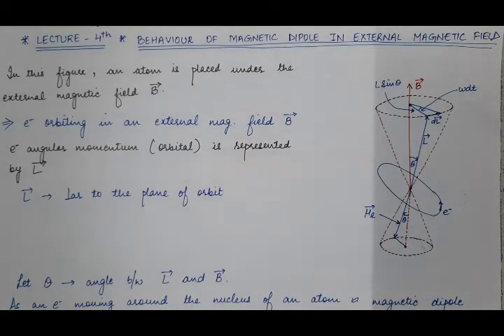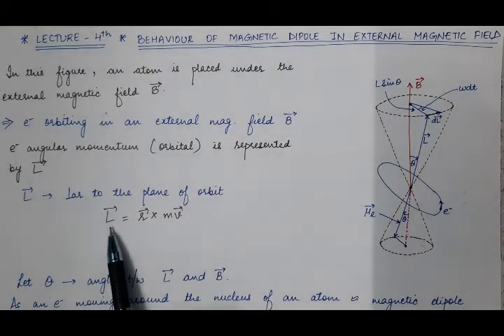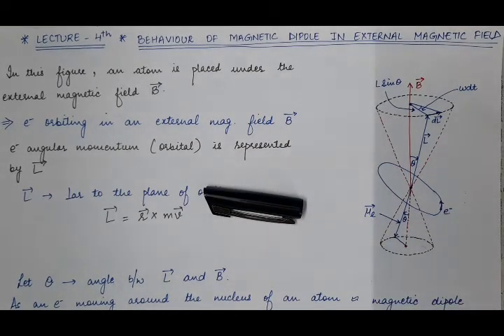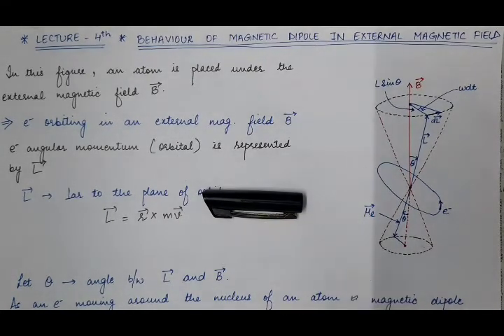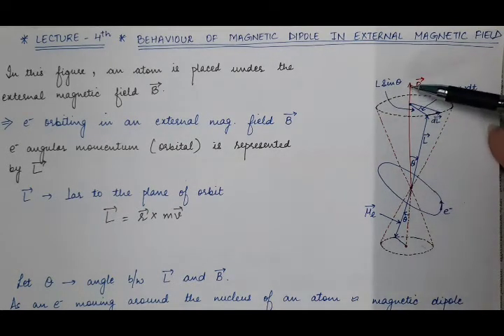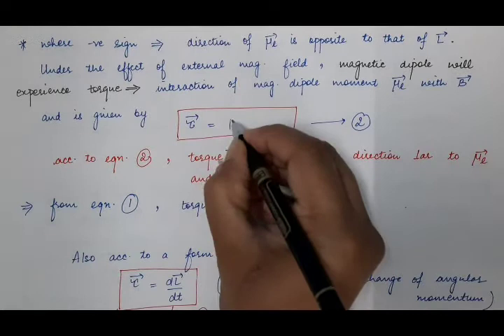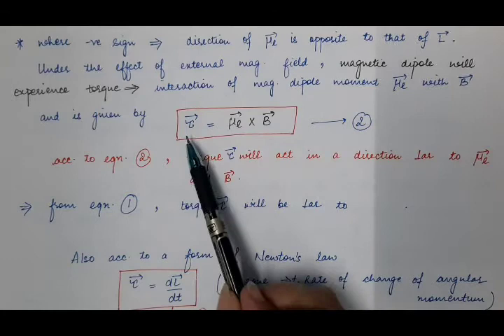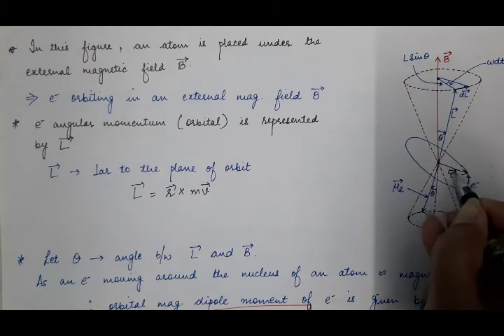Quantum Mechanics-II | Behaviour of magnetic dipole in external magnetic field B| Lecture-4| 4th Sem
4th Semester